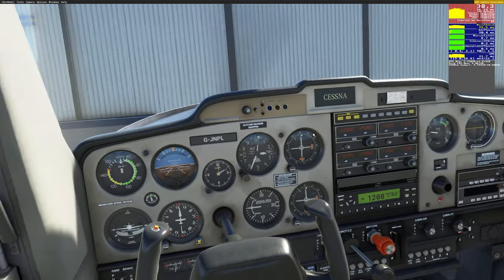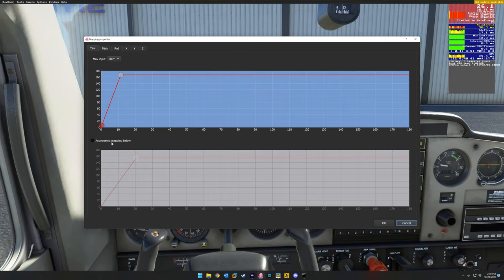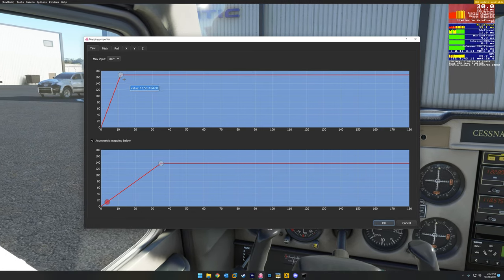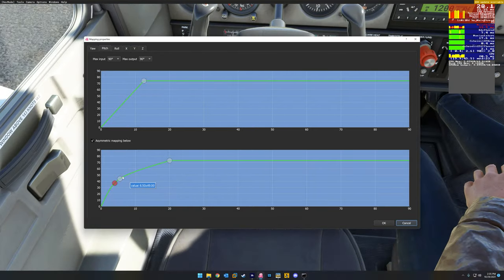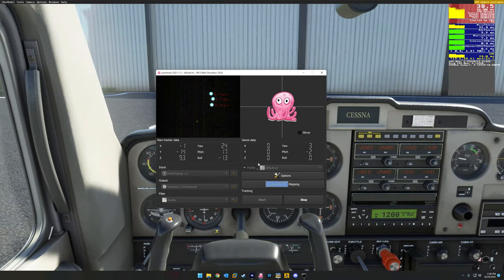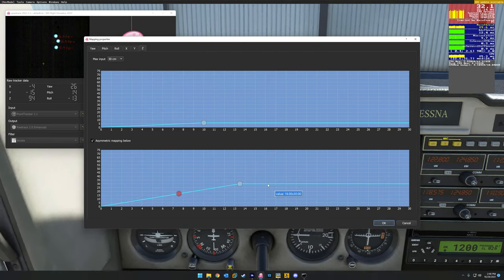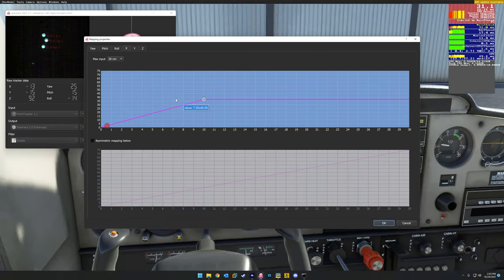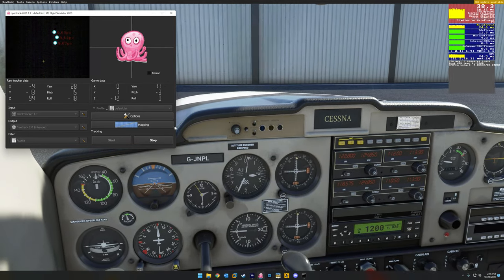Microsoft Flight Simulator | My TrackIR Settings | OpenTrack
Today, I'm going through my OpenTrack settings as requested by many users! A link to OpenTrack is down below.

0:00 Intro

747-800 Full Flight Tutorial Guide

My Specs
32GB DDR4 G.Skill RGBneo (Specifically engineered for AMD Ryzen)
RTX 2080Ti
4k resolution